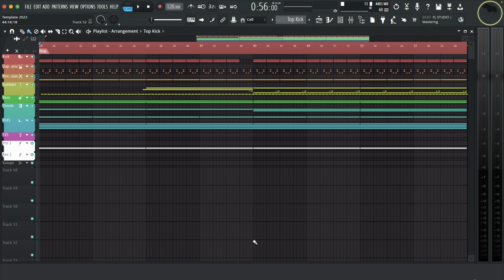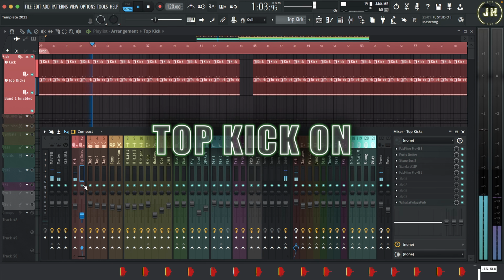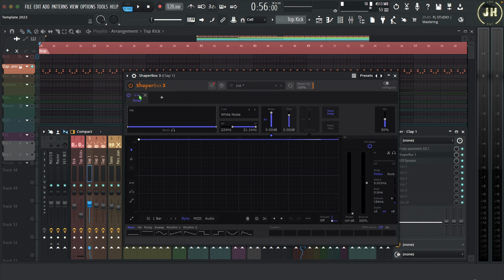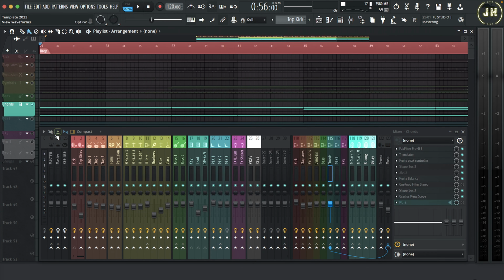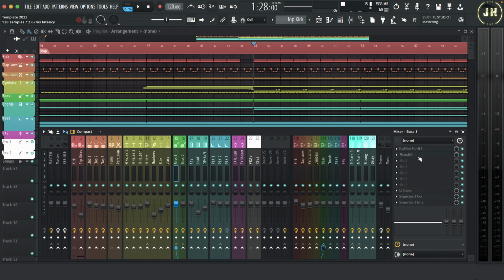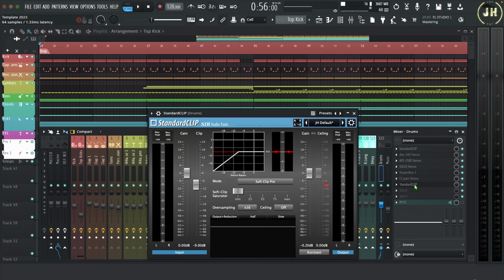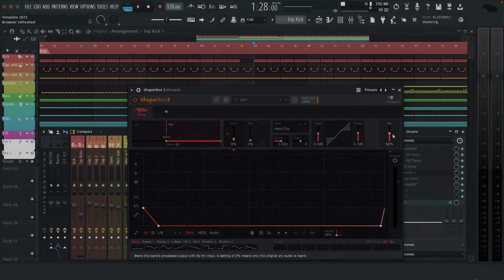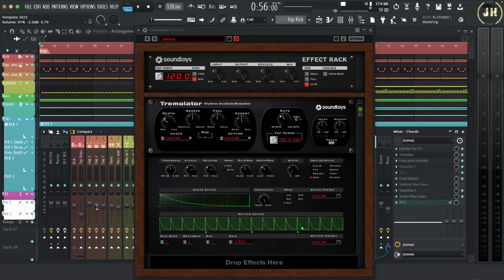Music production Tips (That I use on every Mix)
In this tutorial I share my essential mixing techniques so you can give them a try as some of them might also work for you.

00:00 Introduction
01:49 Tip 1
05:00 Tip 2
06:10 Tip 3
11:18 Tip 4
12:33 Tip 5
14:59 Tip 6
16:42 Tip 7
18:46 Tip 8
22:17 Before & After